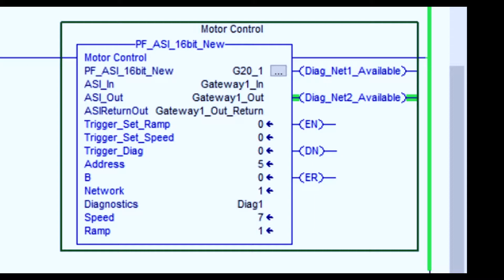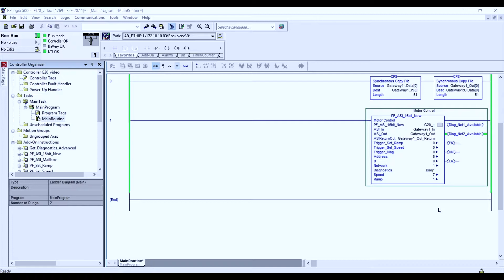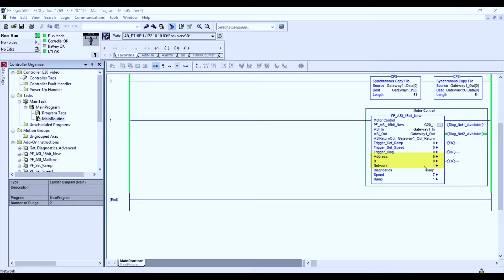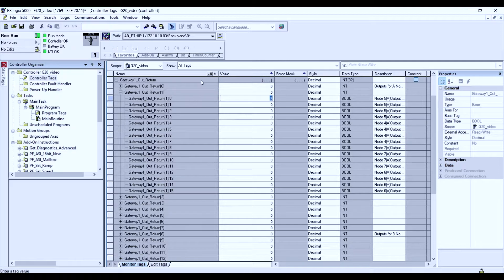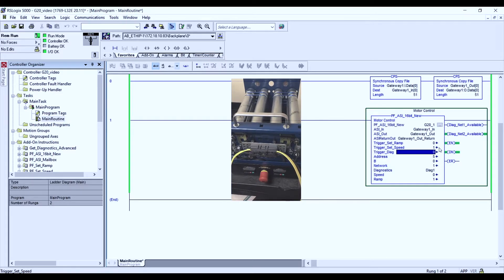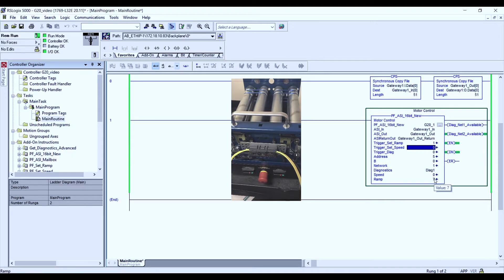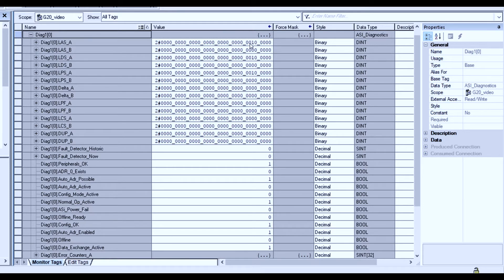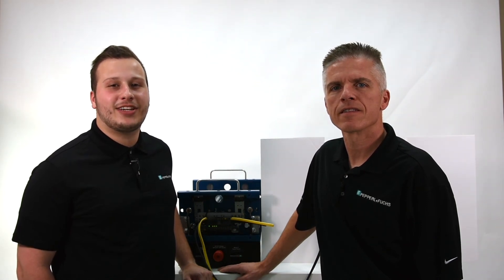Controlling | Ramp and speed using add-on instructions | Part 5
- Pepperl+Fuchs has developed a powerful add-on instruction that can be used on G20 motor control modules. In this video, Product Marketing Manager Danius Silgalis shows how easy it is to control the ramp and speed of the G20 motorized drive roller module while the machine is running. The instruction also provides the ability to view comprehensive diagnostics on the AS-Interface network.